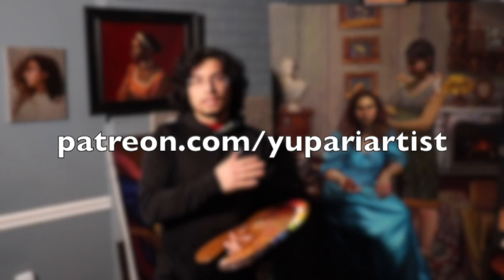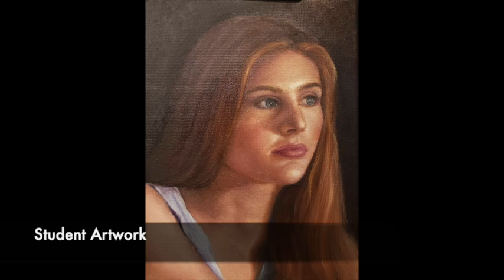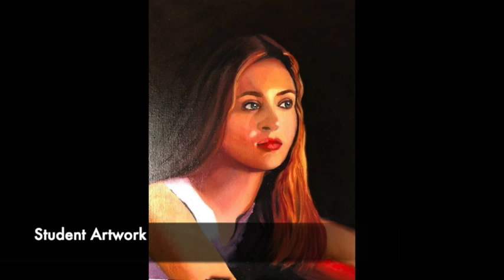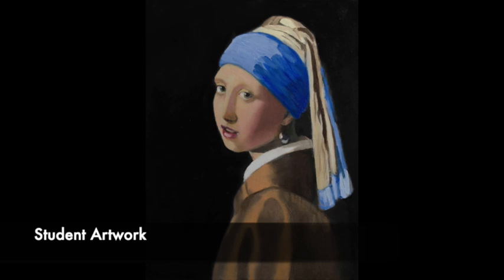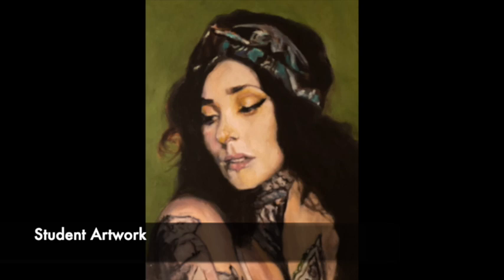Lead White vs Titanium White | What Should I Use?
List of Colors:
Burnt Sienna
Alizarin Crimson
Perelyne Red
Cadmium Red Deep
Orange Molybdate
Cadmium Orange
Indian Yellow
Yellow Ochre
Chrome Yellow
Cadmium Yellow Pale
Lead Tin Yellow Light
Cadmium Green
Viridian
Cerulean Blue
Cobalt Blue
Pthalo Turquoise
Ultramarine Blue Dioxazine Purple

Palette:
Original Larry Wiseman Palette